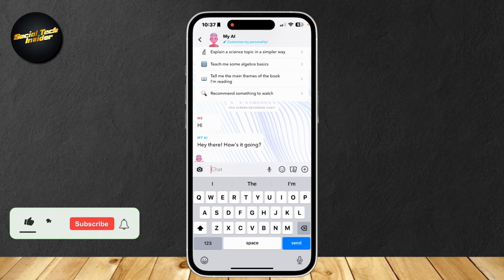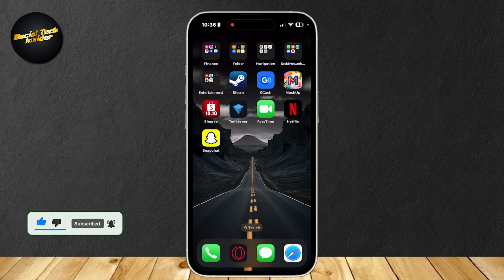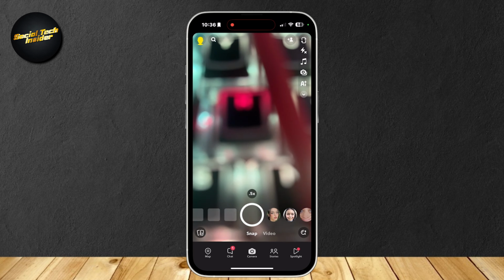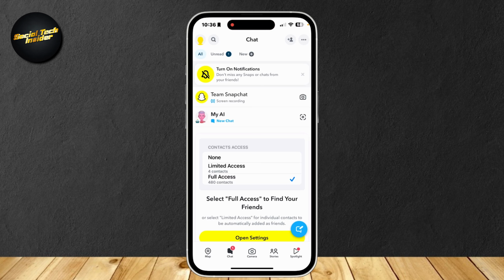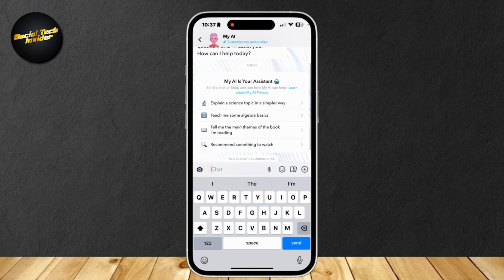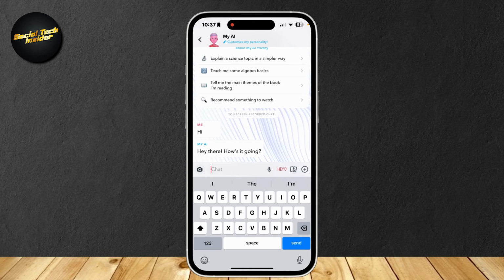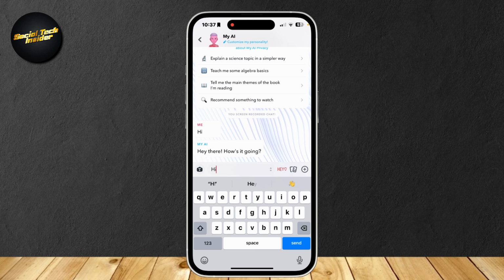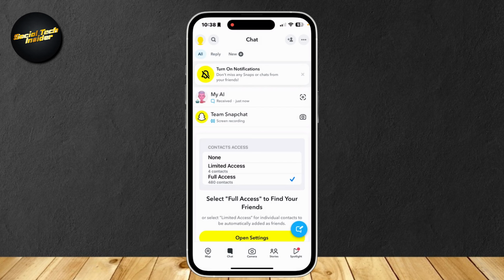How to Know if Someone is Reading Your Snapchat Message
Discover how to tell if someone is actively with you on a Snapchat message. In this quick guide, we'll show you tips for spotting when someone is online, viewing your message, or engaging with you on Snapchat.